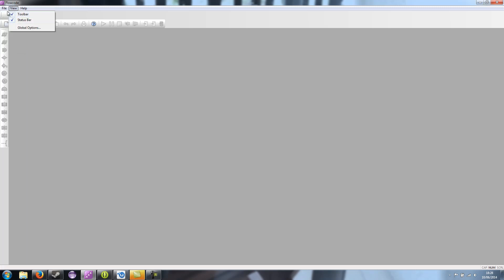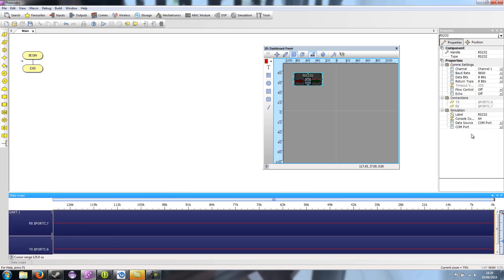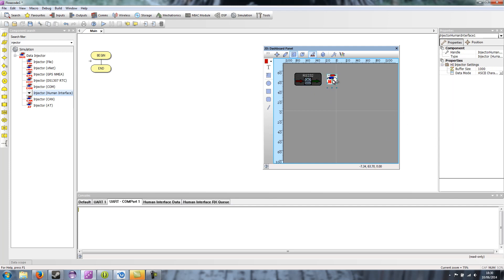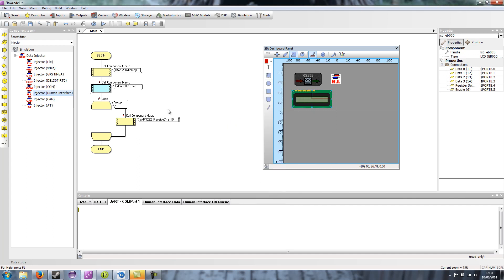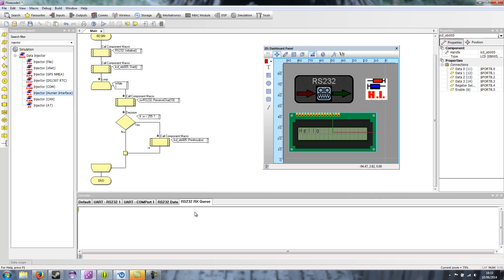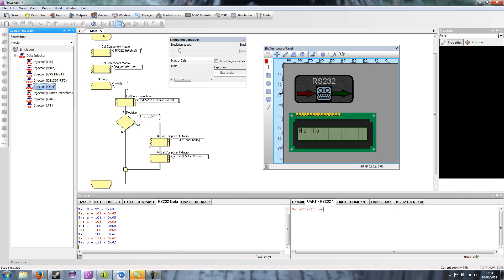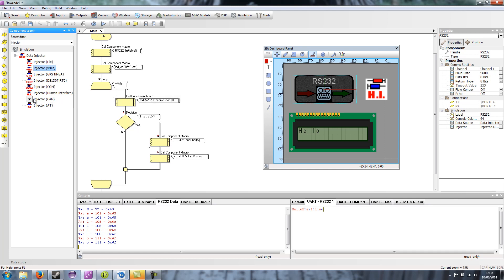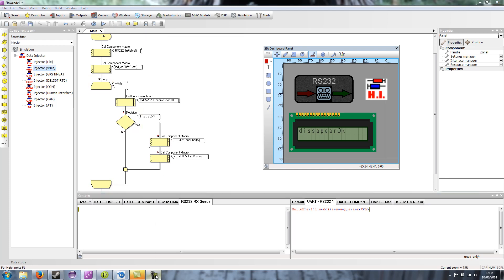Flowcode 6 Comms Component Injector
Short video glossing over functionality and usage of the injector components packaged with Flowcode v6. Specifically how to replicate the Flowcode v5 interface where you could type queued characters directly into the component GUI.